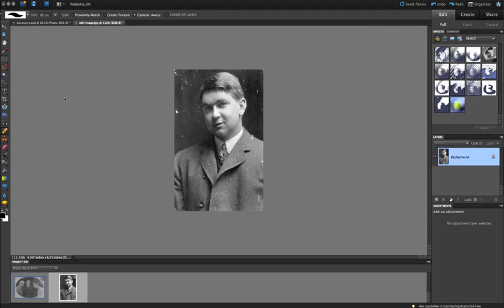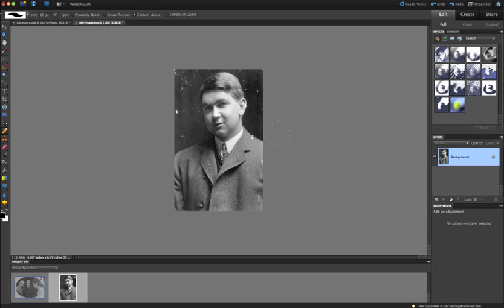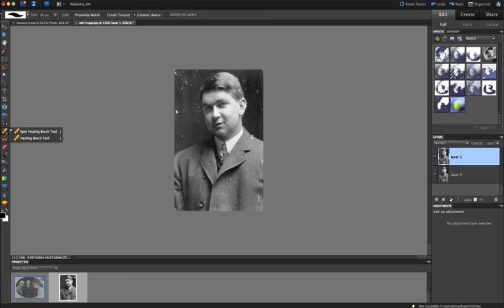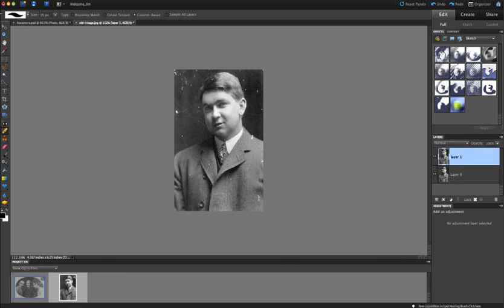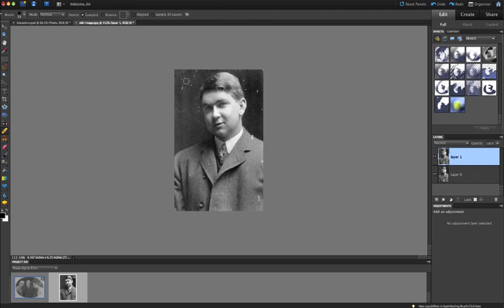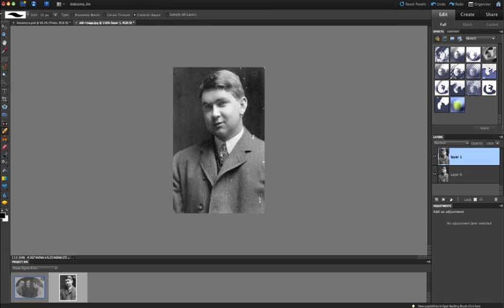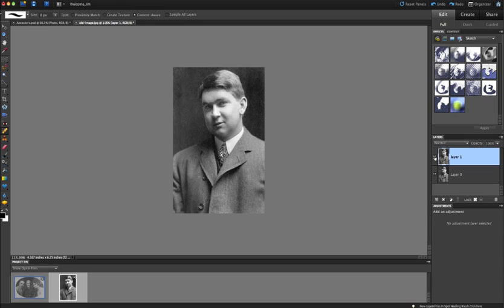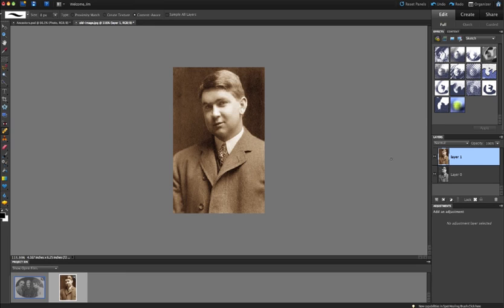Adobe Photoshop Elements 9 - Dust & Scratches pt 1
Correct problems in old photos using Adobe Photoshop Elements 9 and the Healing Brush and Spot Healing Brush tools.  This is part 1 of 2 and also includes converting an image to sepia tone, part 2 includes the vignette effect.